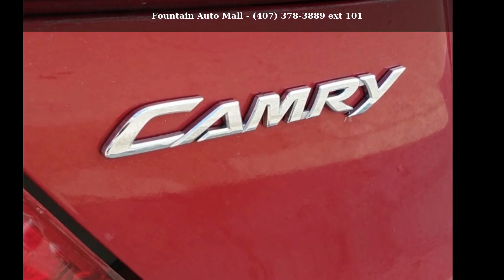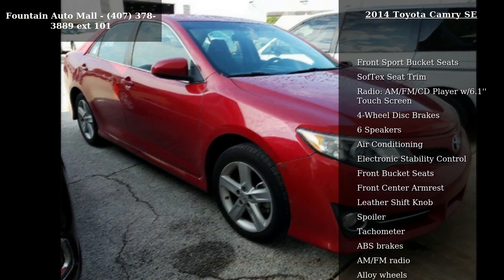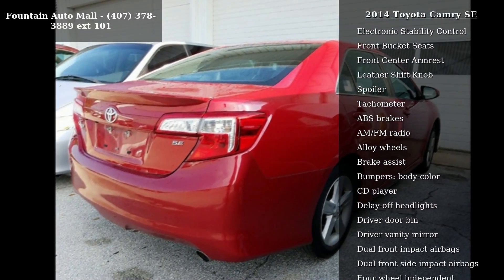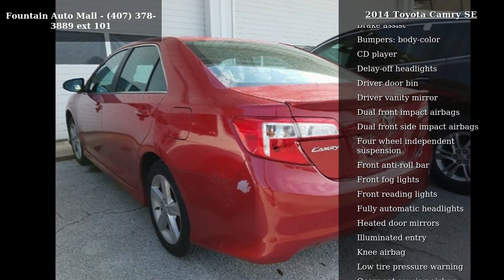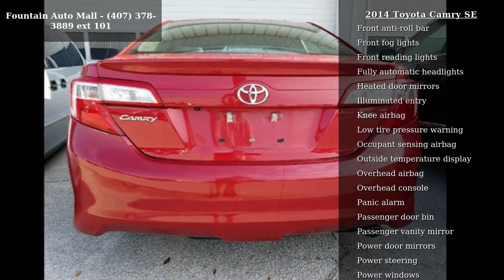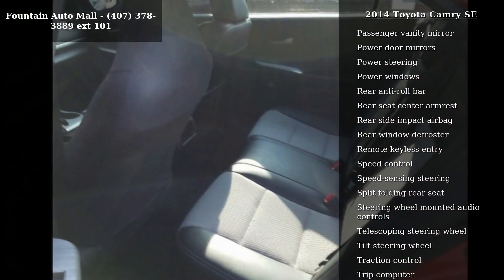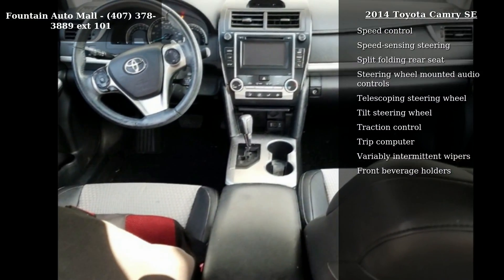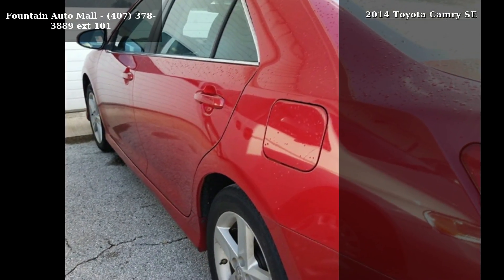2014 Toyota Camry SE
Recent Arrival! Priced below KBB Fair Purchase Price! Clean CARFAX. 35/25 Highway/City MPG

Awards:
  * 2014 KBB.com 10 Best Hybrids Under $30,000   * 2014 KBB.com 10 Best Used Family Cars Under $15,000   * 2014 KBB.com 10 Best Late-Model Used Cars Under $15,000   * 2014 KBB.com Best Resale Value Awards